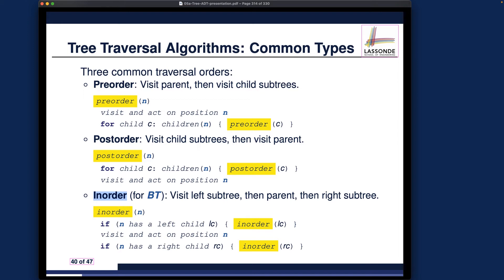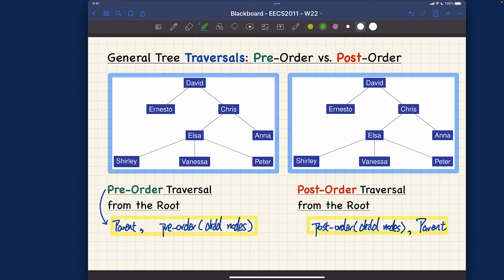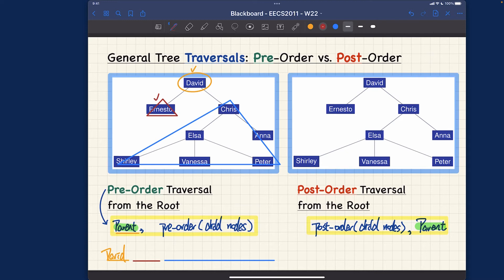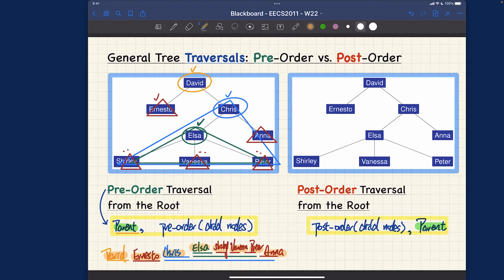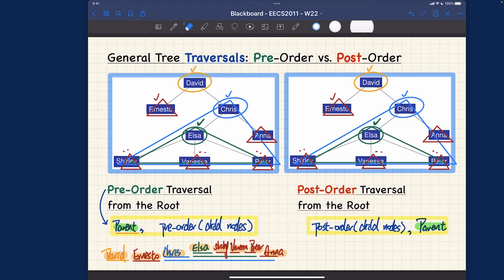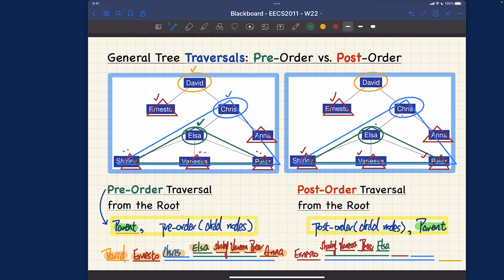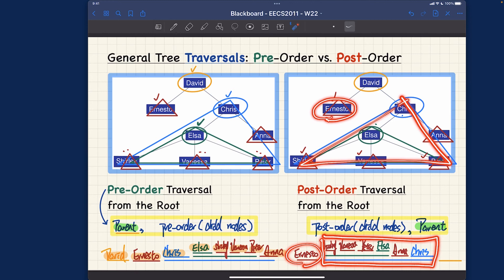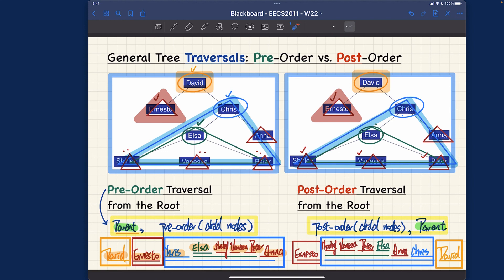[HD] EECS2011 W22 - Lecture 5a - Part E2 - Tracing Pre-Order vs. Post-Order